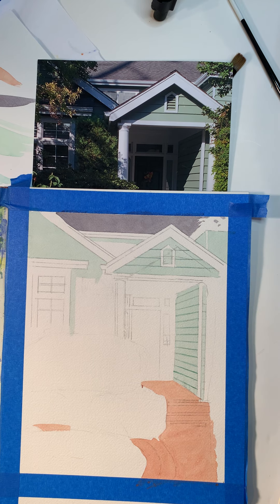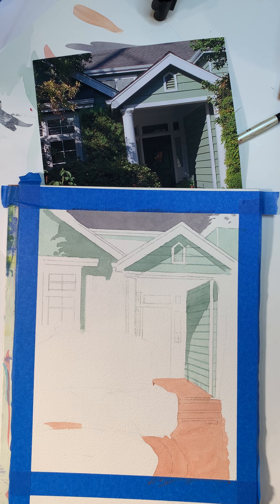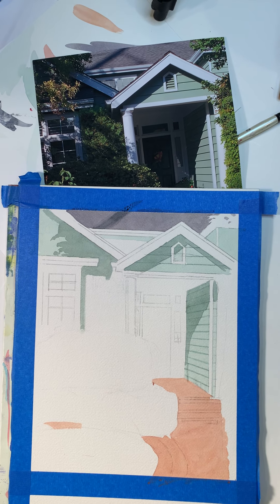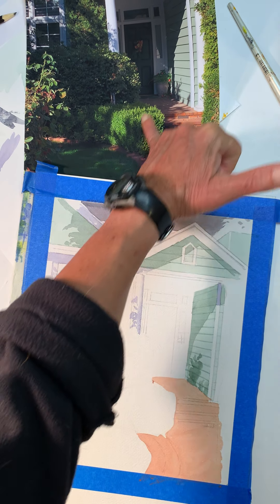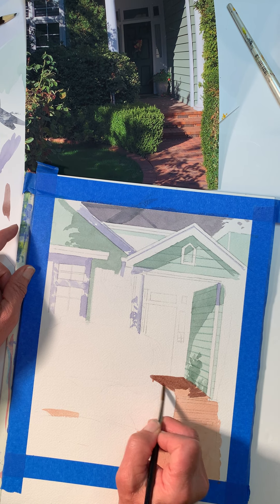House painting using glazing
Beginning a painting of a front of a house using glazing